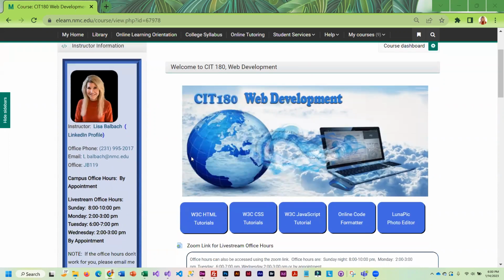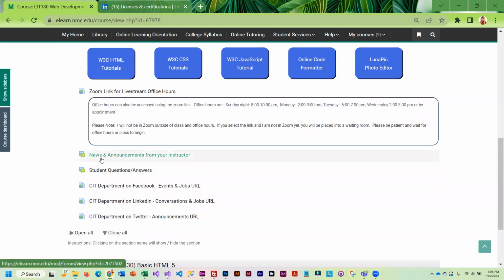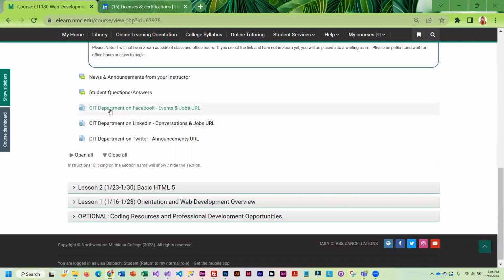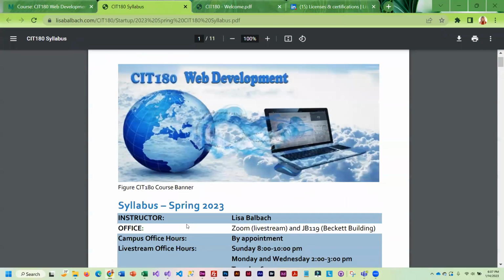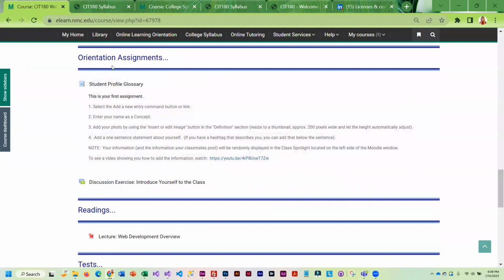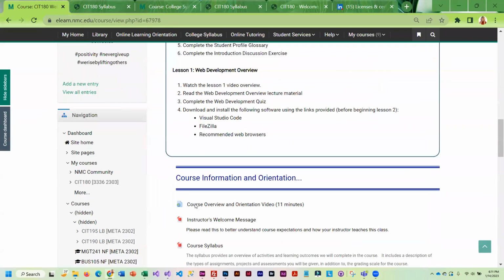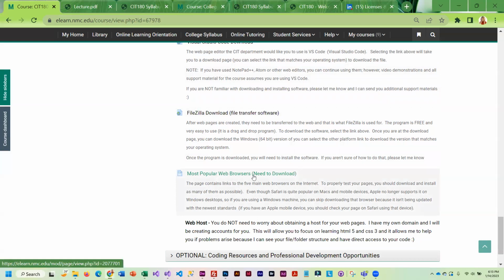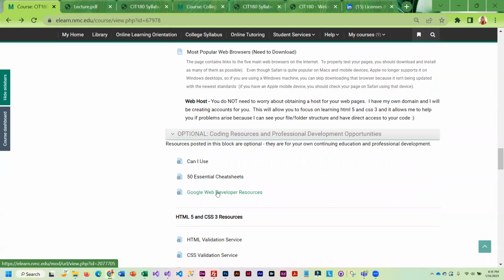CIT180 Lesson1 Overview Spring 2023